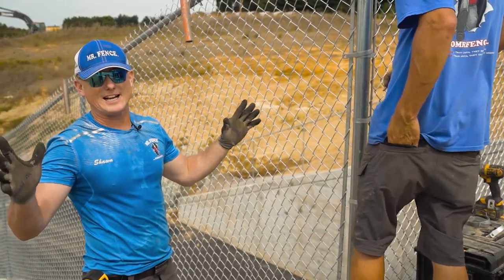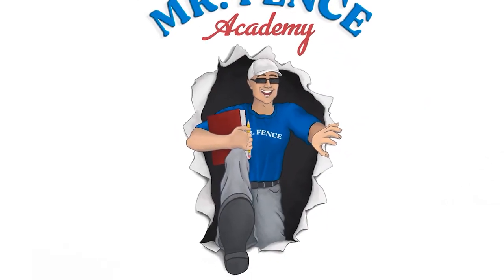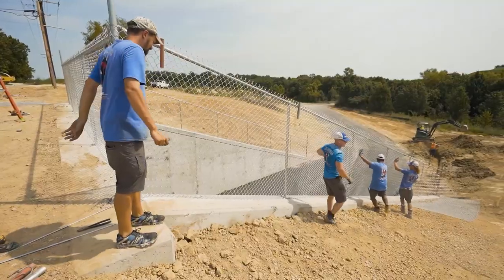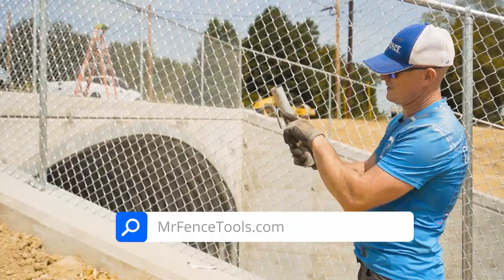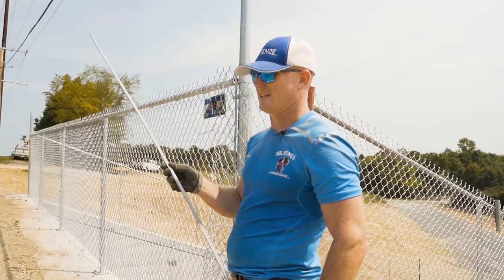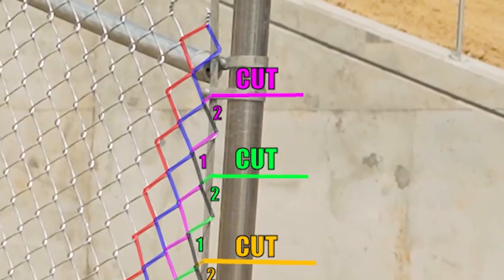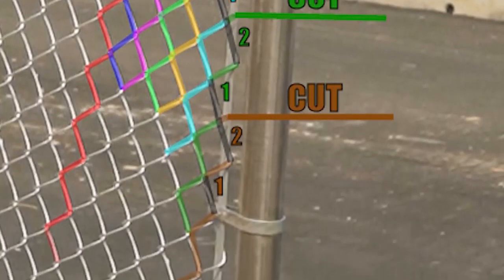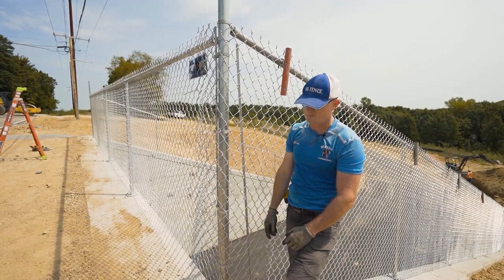Chain link Bias Cut Pt.1 | Mr. Fence Academy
This is how Mr. Fence does our bias cuts on chainlink fence fabric and posts. Have you ever had trouble cutting your bias cut and having to start all over again? This is how Mr. Fence builds our fences.

We are Mr. Fence!
A fencing company located in Evansville, Indiana. We travel the world teaching other fencing professionals how to streamline their business while also innovating the way we build fence!